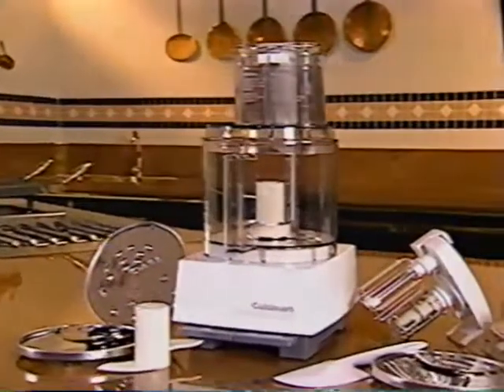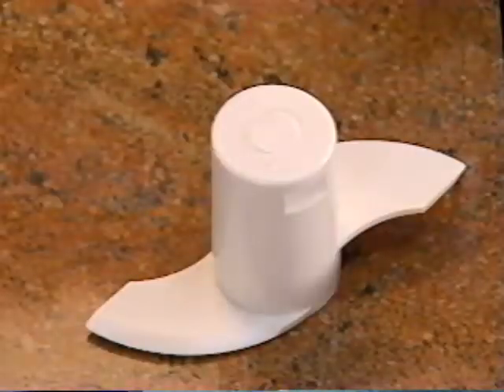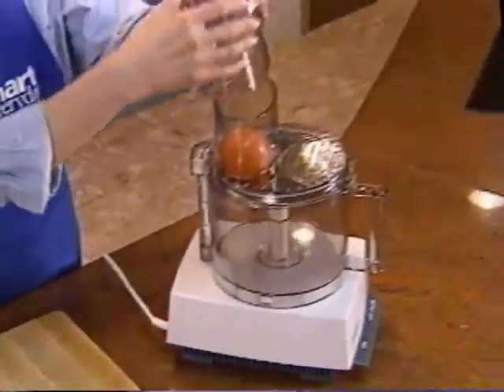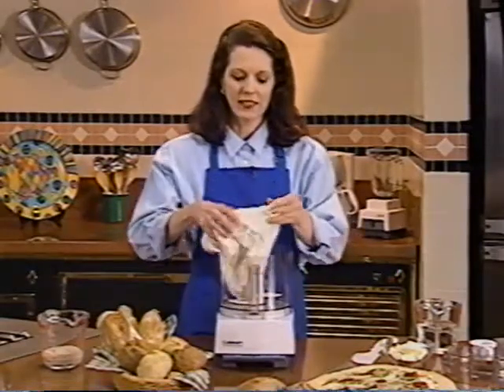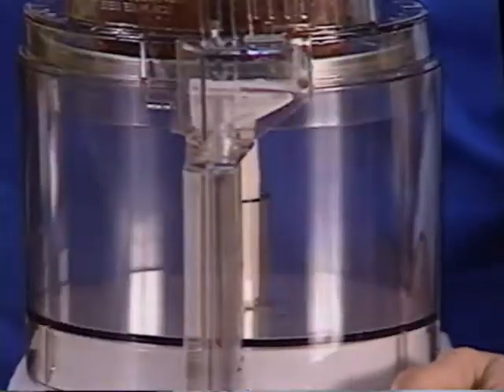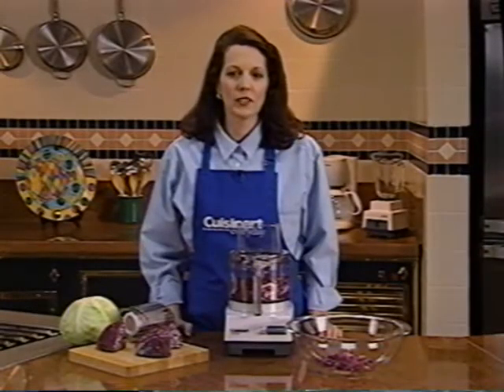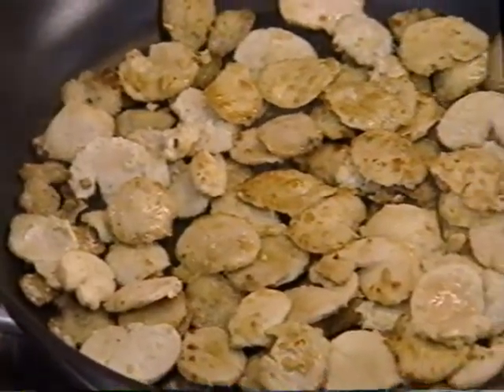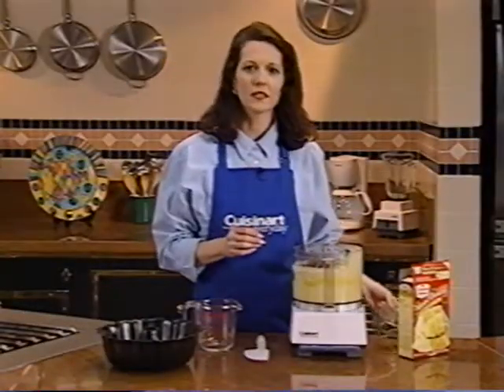Cuisinart® How to Use Your Food Processor (1998)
Cuisinart® How to Use Your Food Processor
Techniques, tips and recipes to help you get the most out of your food processor.
(Cuisinart, 1998)

For use with DLC-7 and DLC-8 series (14 and 11 cup) Cuisinart® Food Processors

$14.95 / 30 Minutes / HTV-007
Taped on location at The Culinary Institute of America in the Danny Kaye Theater

Cuisinart® is a registered trademark of Cuisinart.

Uploader's note: Sourced from VHS cassette tape. With that in mind, I urge you to donate to Archive.org and its mission to preserve the past digitally for future generations to enjoy.